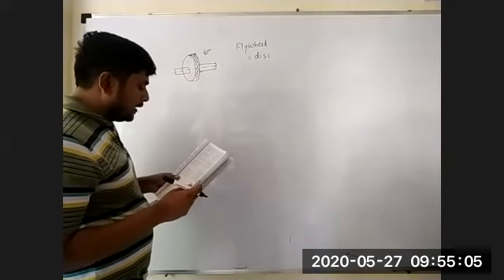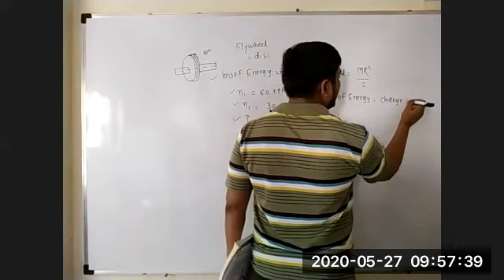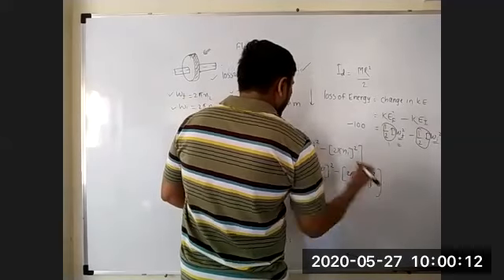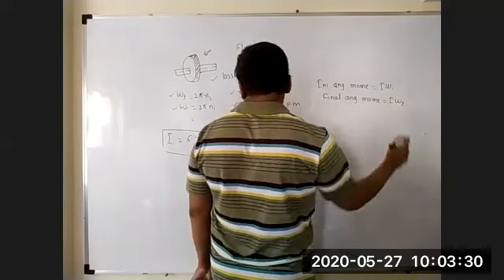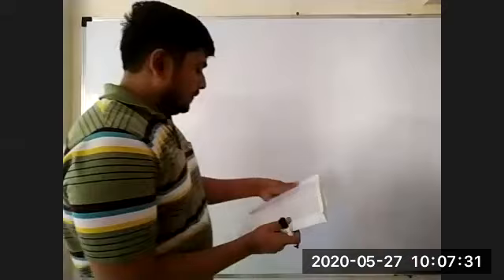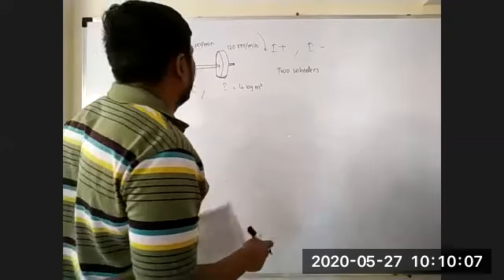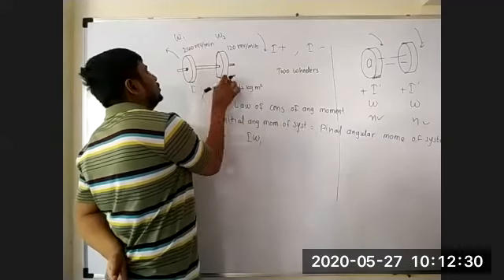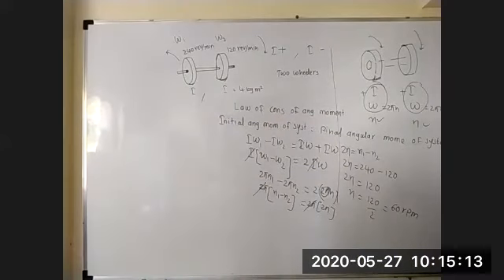12th(HSC)Physics Lect-13 Numerals On Rotational Motion : By Solase Sir